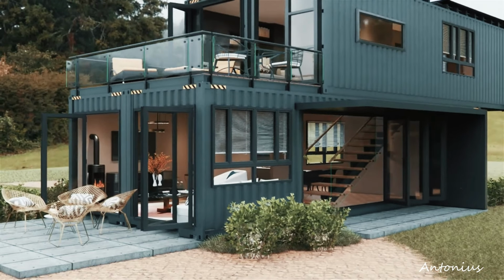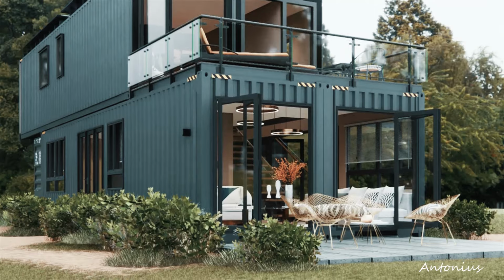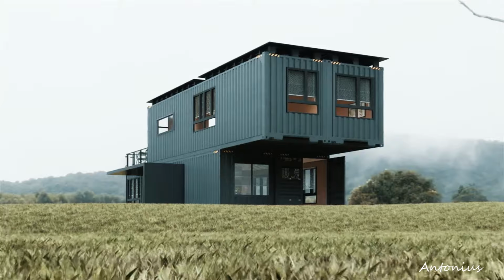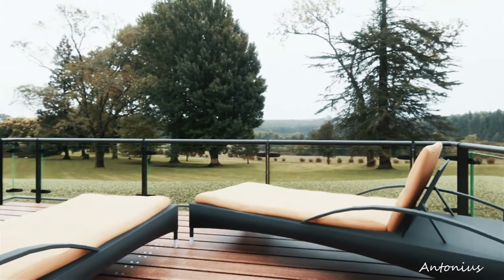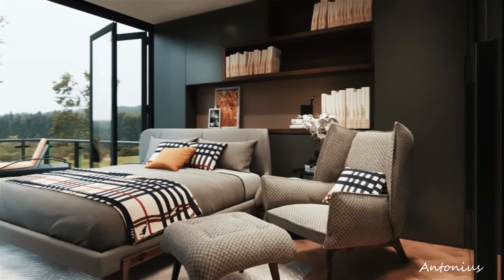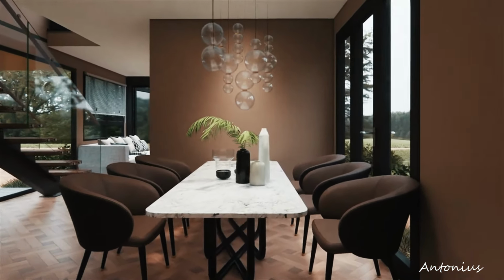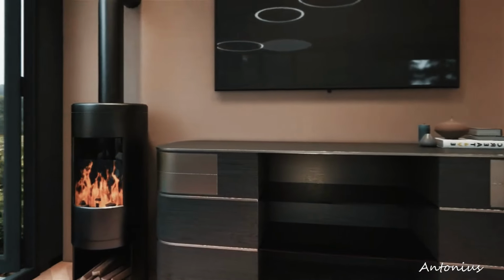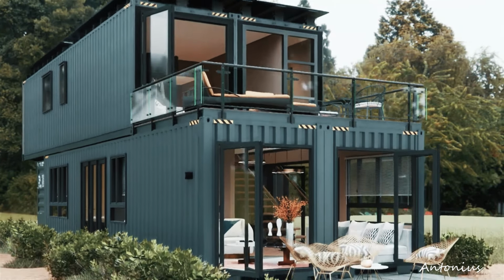Container House Retreat Experience Modern Living with a Serene Balcony View!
Embark on a captivating exploration of modern architecture with a tour of a 2-storey shipping container house that harmonizes innovation with relaxation. Join us as we unveil a residence where repurposed containers transcend their utilitarian origins, creating a home that features both contemporary design and a tranquil balcony escape.

Property for sale, real estate, property investment, rental properties, residential properties,
Commercial properties, luxury properties, affordable housing, property management, property market,
Housing market, property development, property agent, property listings, property value, property appraisal,
Property financing, property taxes, property insurance, property renovation, property auctions,
Property ownership, property law, property trends, property location, property investment strategies,
Property portfolio, property buying tips, property selling tips, property maintenance, property title,
Property deeds, property inspection, property negotiation, property flipping, property appreciation,
Property regulations, property zoning, property assessment, property foreclosure.